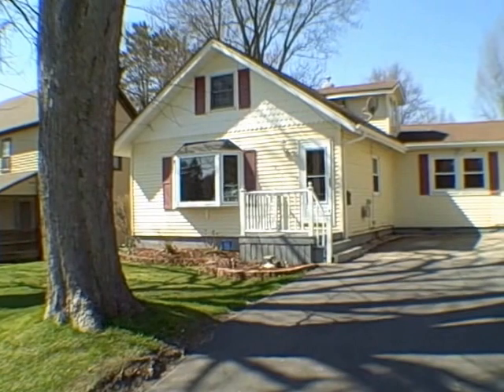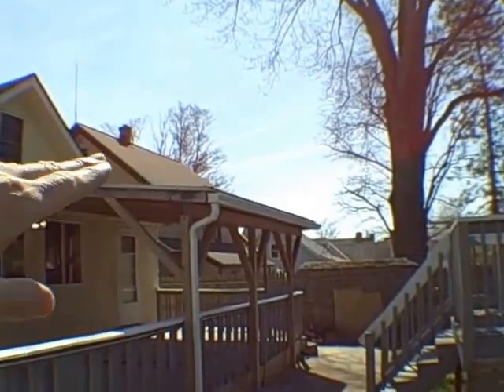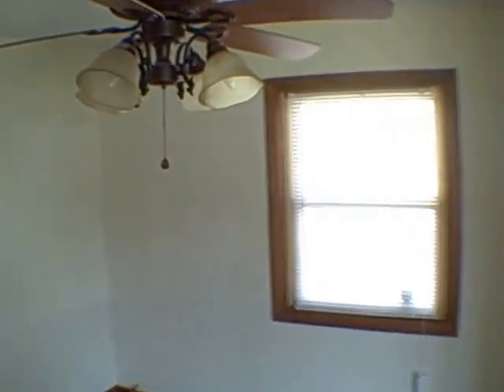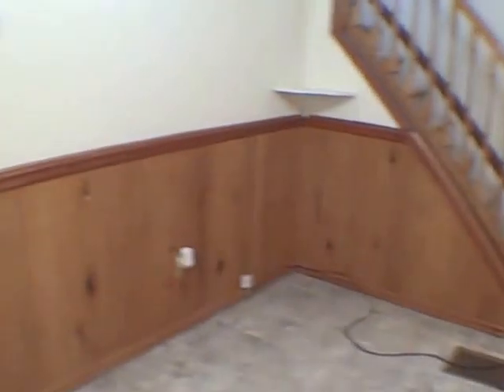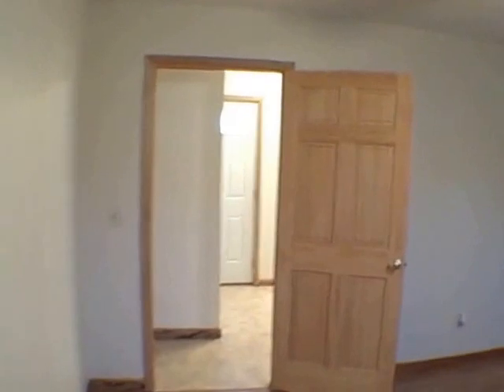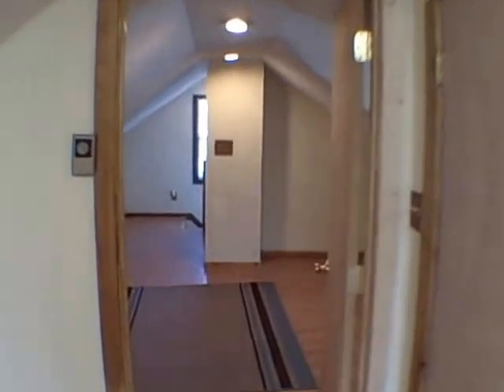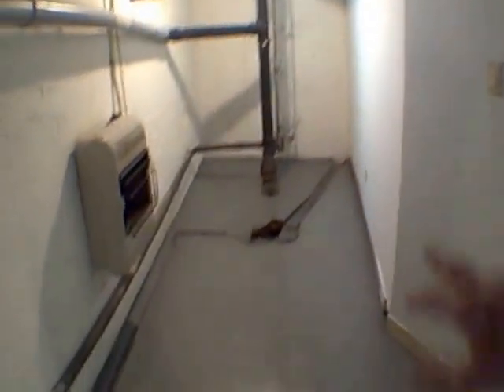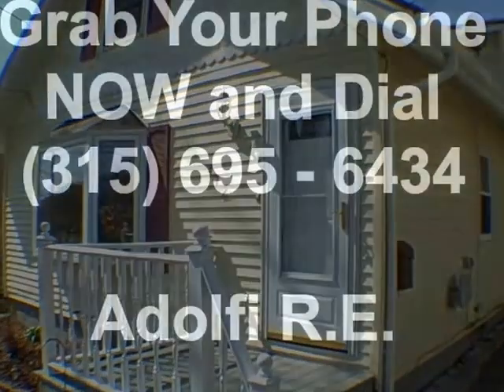Sold by Adolfi!!! 472 S. 6th St Fulton, NY 13069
2 possibly 3 BR 2 bath home. Beautifully remodeled inside and out. Bay window, Incredible large living with fireplace. Huge kitchen with the type of expensive cabinets and counter top you'd see in a home 3 times the price. Open your sliding glass doors to a no-maintenance deck spanning the entire width of the home. Fenced in yard with pool. Wow and all for $62,900. Call Adolfi R.E. (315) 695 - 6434 Grab a hold of our *Free* report titled:“The 16 Places to Find Properties on the Internet”
And receive our weekly email updates on:
 • Property Listings